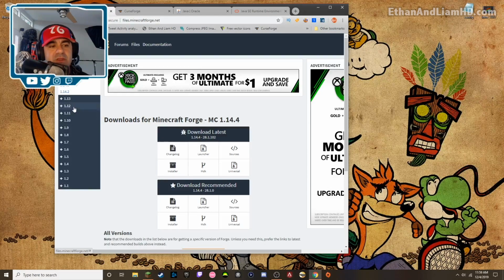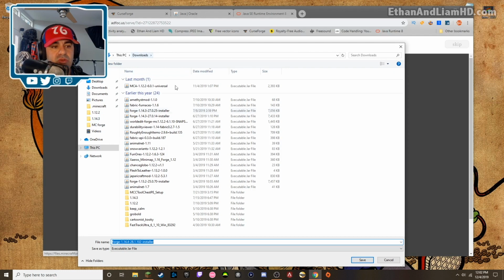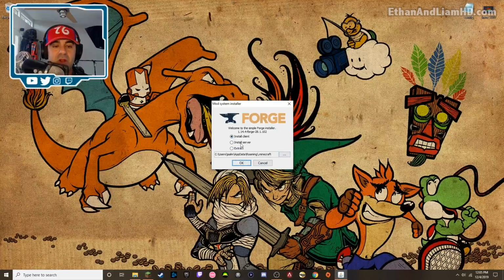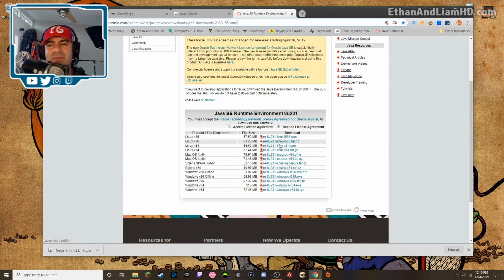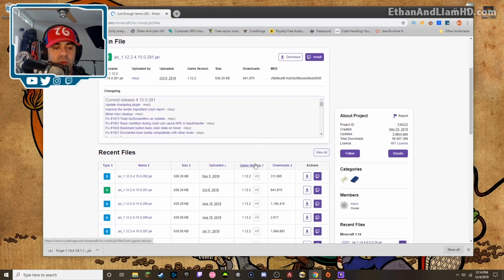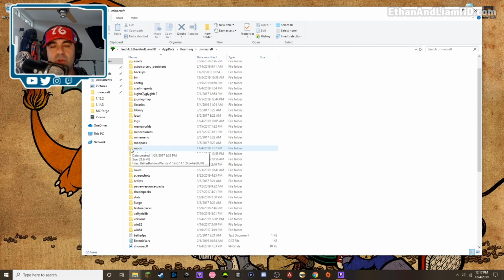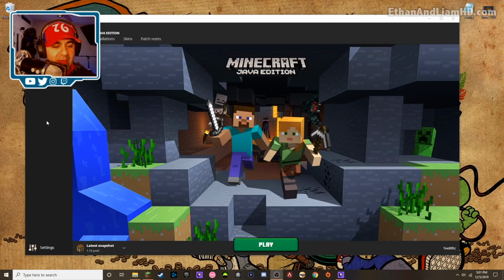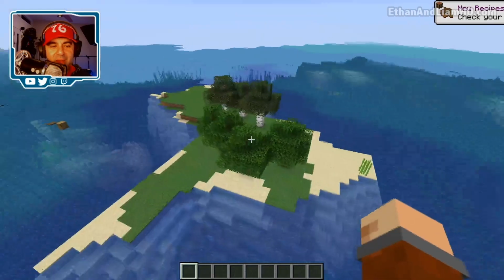How to Install Minecraft Mods on Windows and Mac : 2019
Time Stamps:
Download Forge: 1:02
Run MC Vanilla: 3:58
Install Forge: 5:31
Install Java 6:37
Download Mods: 8:09
Install Mods: 11:42
Create mods Folder (if needed): 12:32
Add Forge version to launcher: 14:50
Testing the mod: 16:03

►Our Amazon Store

►►►Links:
Copy these for your appropriate OS;
►►MAC Minecraft folder: Command + Shift + G
~/Library/Application Support/minecraft

►►Windows PC Minecraft Folder: Windows + R
 %appdata%\.minecraft\

►Bleu Harvest

►►My Gaming and Recording Rig:
►Minecraft Digital Download
►Alienware Aurora R5
►Asus VG245H 24" Full HD Monitors
►CORSAIR Strafe RGB Gaming Keyboard
►CORSAIR M65 Pro RGB Gaming Mouse
►CORSAIR MM300 Gaming Mouse Pad
►Blue Yeti Mic
►Rode PSA1 Mic Boom
►Xbox One S
►Microsoft Xbox One Elite
►Elgato Game Capture HD60